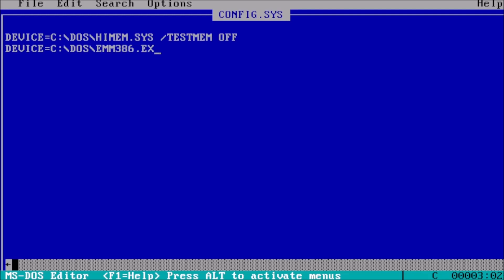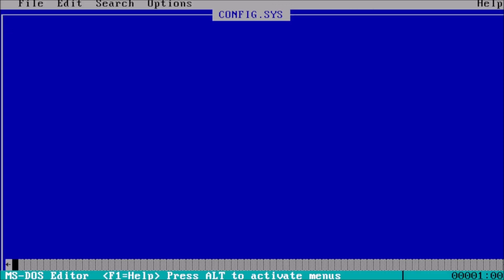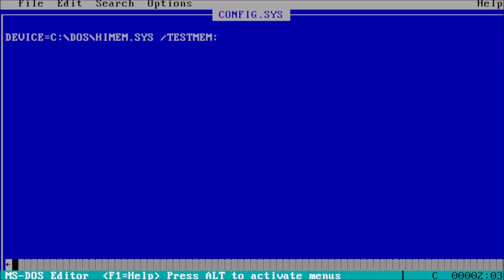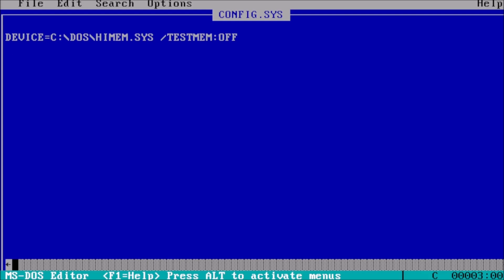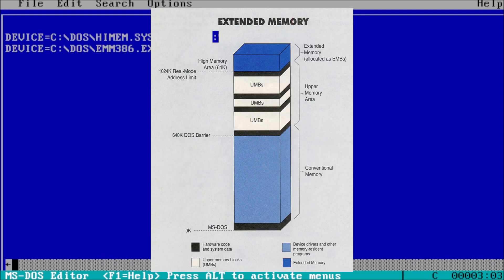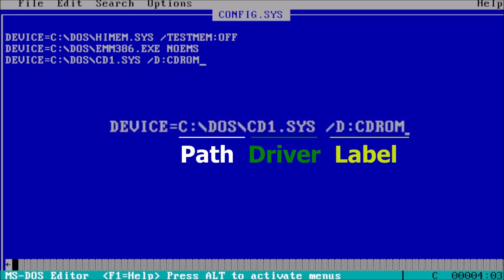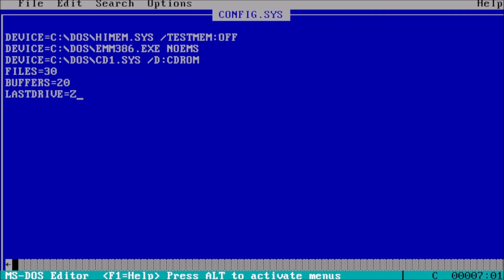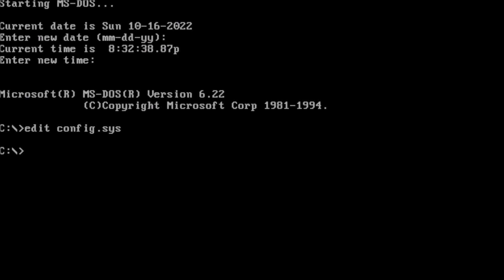Creating a Basic Config Sys File for MS DOS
In this video, I'm showing you how to set up a DOS PC using the basic CONFIG.SYS file. This is the file that tells your computer how to start up and run programs.

This DOS PC setup tutorial is designed for beginners and will walk you through the basics of configuring your computer for DOS use. This video is a great way to get started with DOS and learn some basic tips and tricks for using your computer in a simple and easy way! In this video, we'll show you how to configure your DOS PC with the basic CONFIG.SYS file. This file is essential for basic system operation and we'll walk you through the steps needed to set it up.

If you're new to MS-DOS or just need a quick refresher, this video is for you! We'll show you how to set up your DOS PC with the CONFIG.SYS file and get you started with basic system operation. After watching this video, you'll be ready to start your MS-DOS journey! This DOS PC Setup Tutorial is a great way to learn how to set up a DOS PC and get started using it. We'll teach you everything you need to know to get started using DOS, and this video will be a valuable resource for years to come!

I appreciate you spending time here with me on the channel.